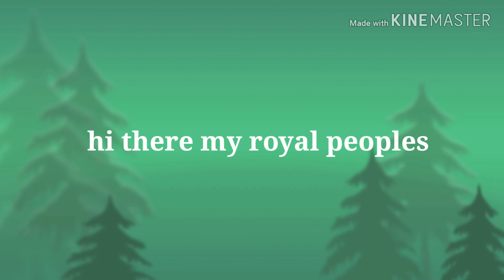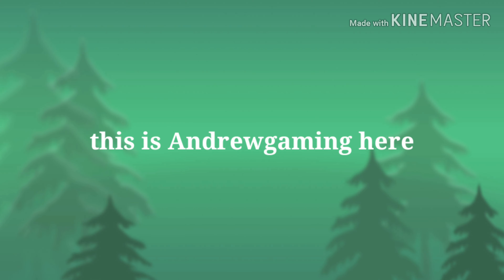Congratulations for 29 subs!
Yes finally